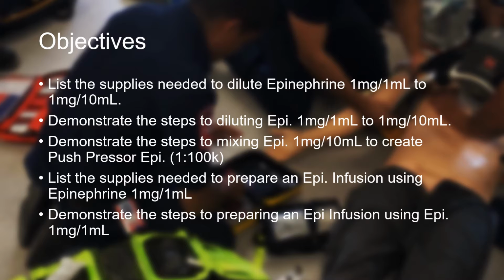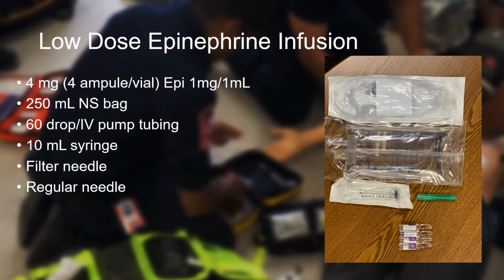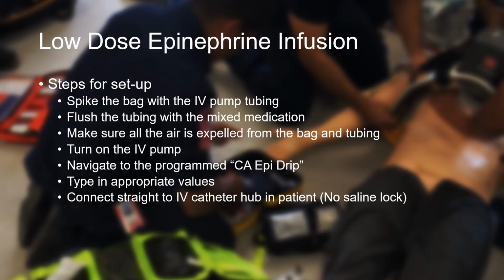The Solution Is Dilution - Mixing Epinephrine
Administration of Low Dose Epinephrine and mixing of Epinephrine. This video offers easy to understand information and steps in the Pre Hospital setting for the creation of Epi. 1:10k, Push Pressor Epinephrine, & Epi. Infusion. Robert Moya is a Licensed Paramedic & EMS Educator with a passion for Emergency Medicine.